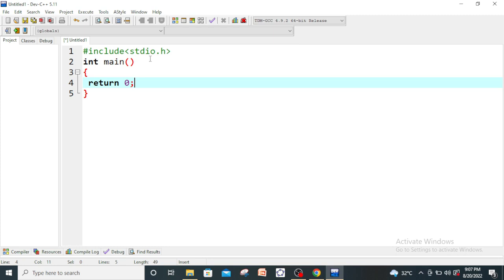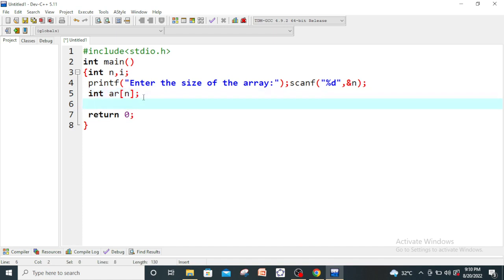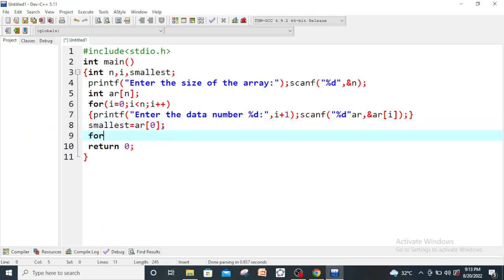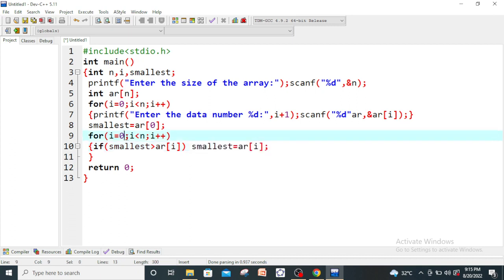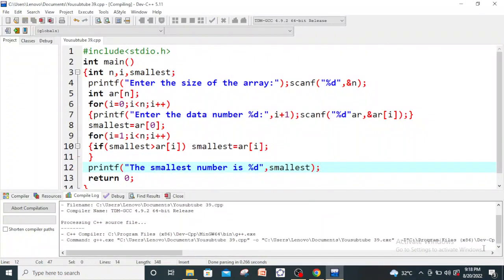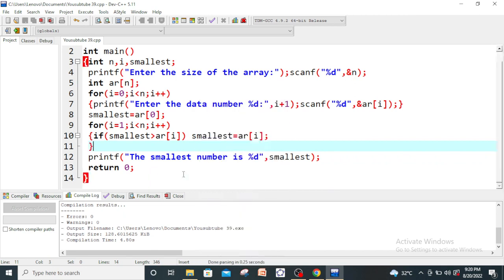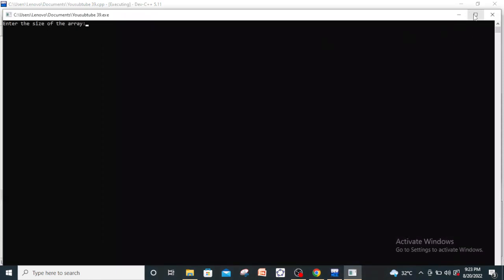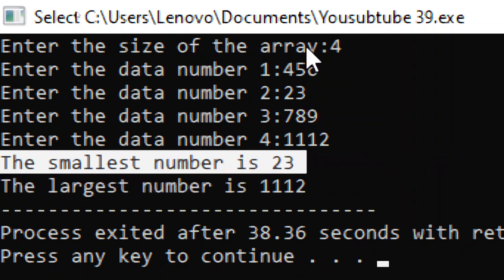C 39 C ProgrammingTo get the Largest and the Smallest members of an array